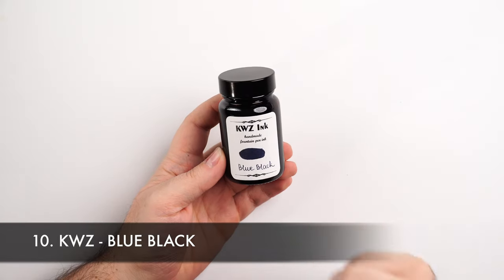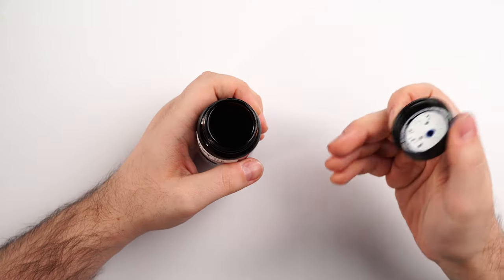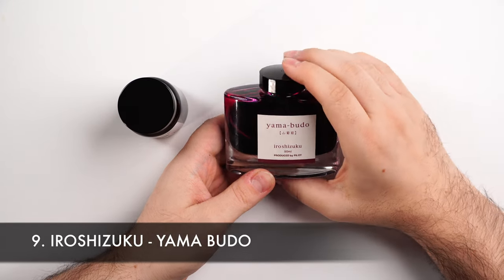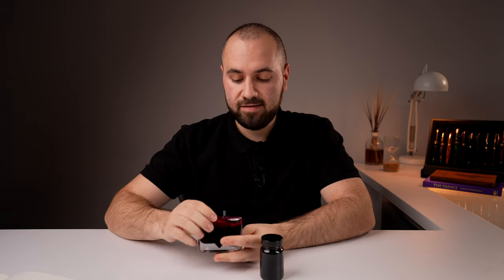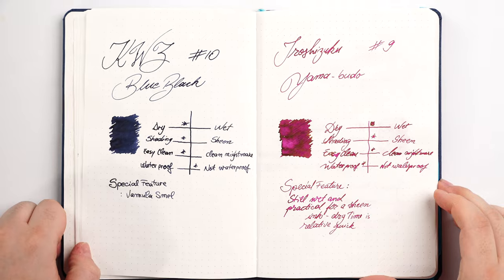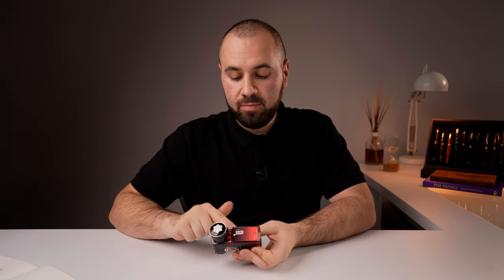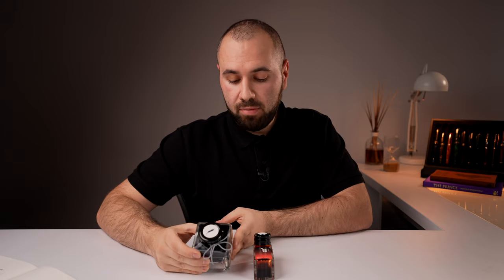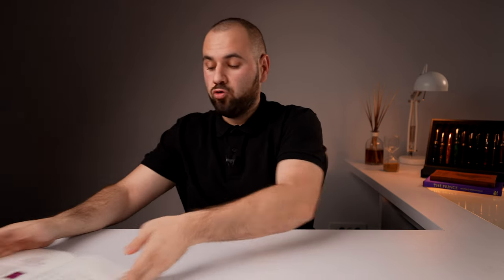My top 10 fountain pen inks (2021)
It is that time of the year in which we showcase my top 10 favourite fountain pen inks, this year there was some major changes and i cant wait to hear your top 10 fountain pen inks in the comment section.